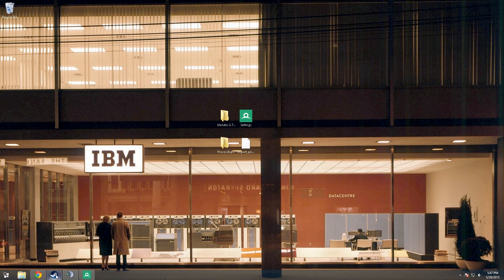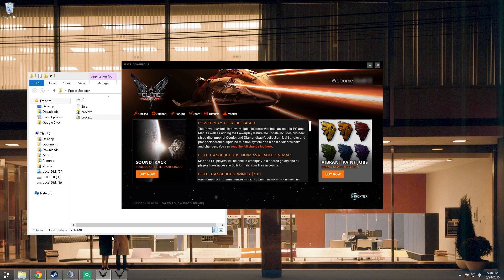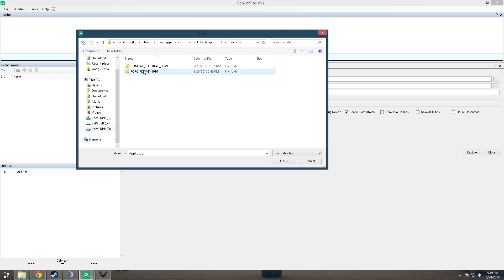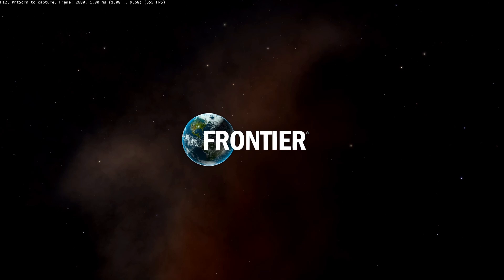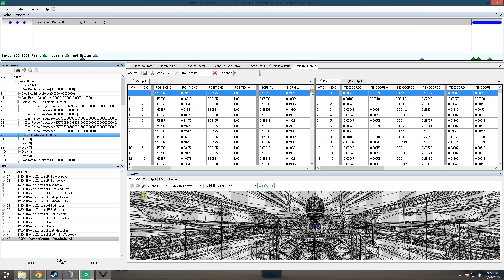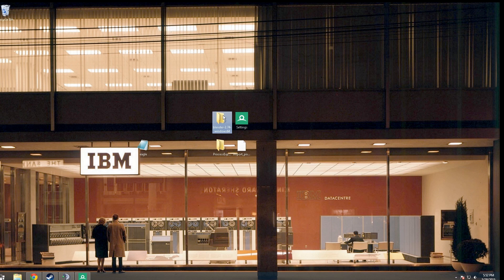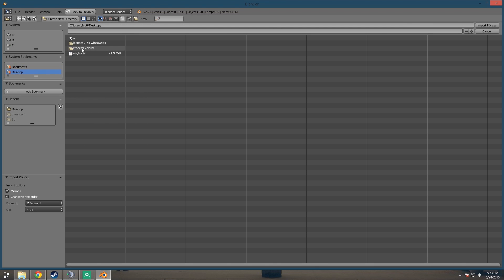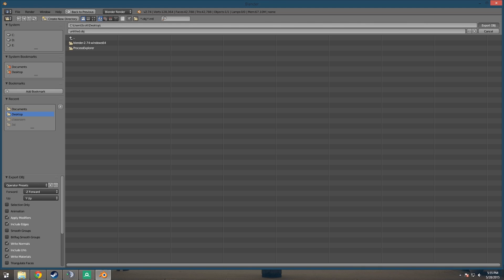How to extract ship models from Elite: Dangerous (or any DirectX game)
This is an educational video about RenderDoc. Remember to always respect copyright law.

For this method, you must own the ship you wish to extract.

IMPORTANT: on bigger models there are multiple render passes you must export and then import and combine. Delete any lines with commas.